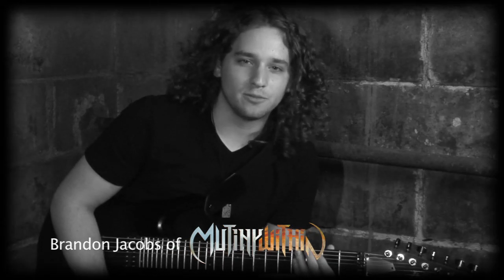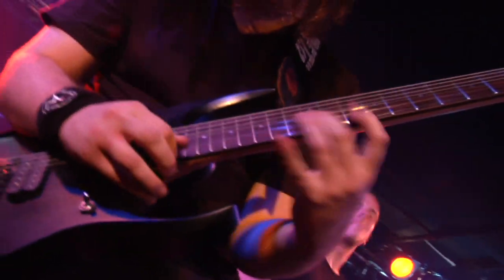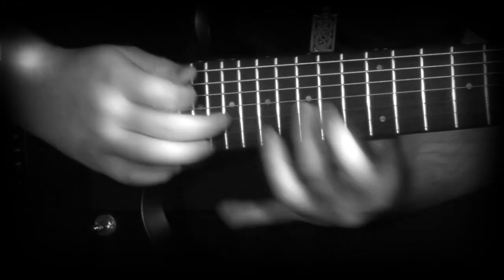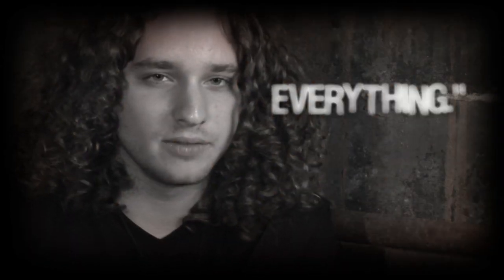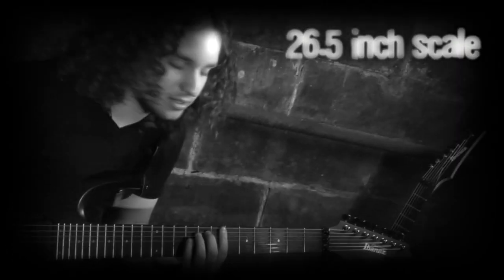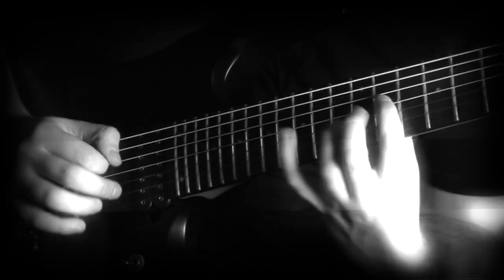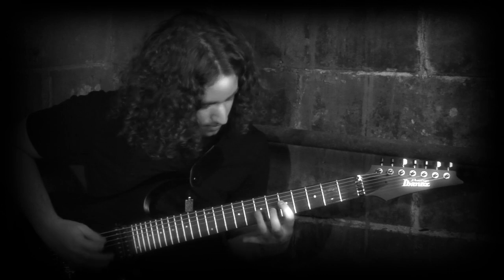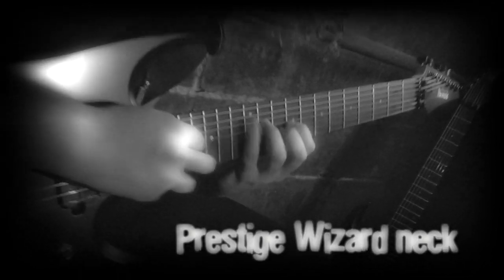The RGD Featuring Brandon Jacobs(Mutiny Within)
Brandon Jacobs (Mutiny Within) talking about Ibanez RGD.